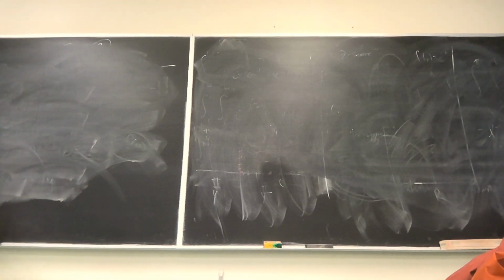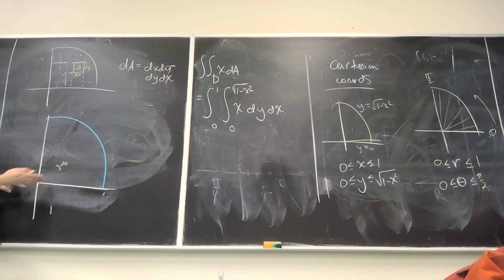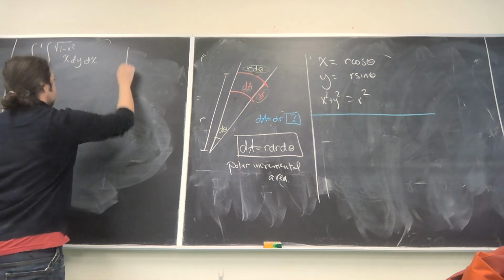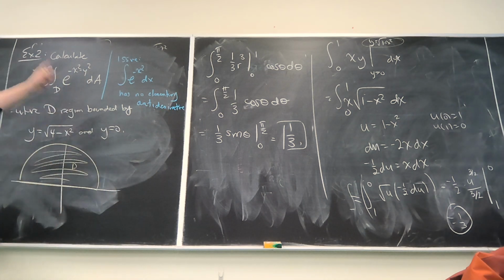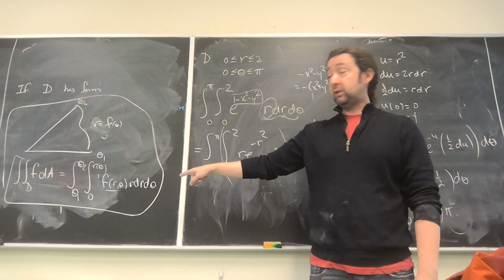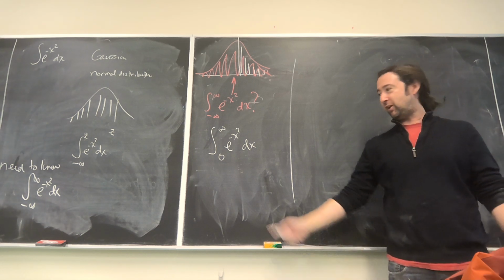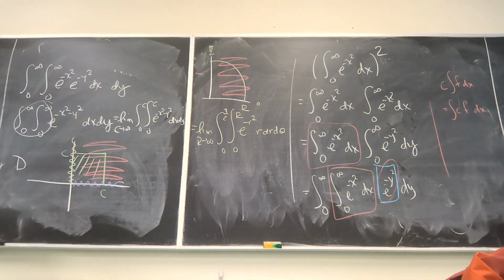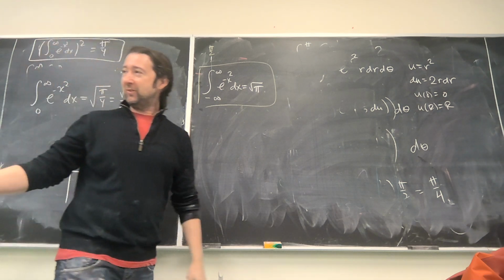241 Honors - 15.3 Double Integrals on Polar Regions